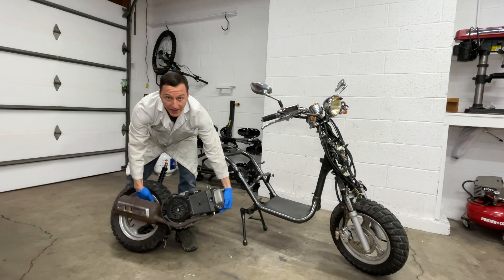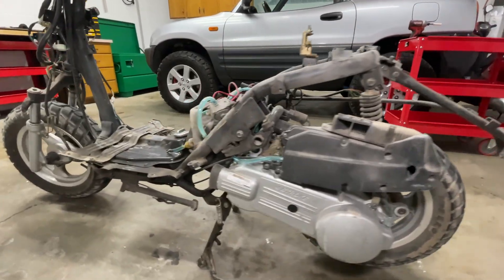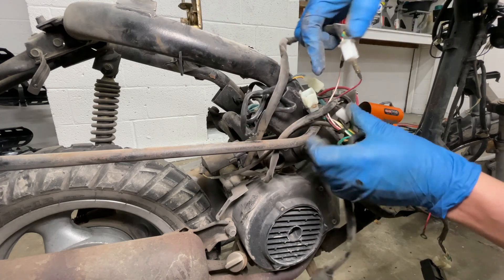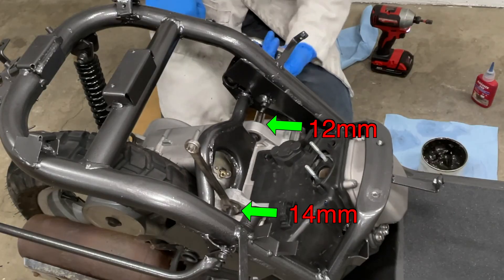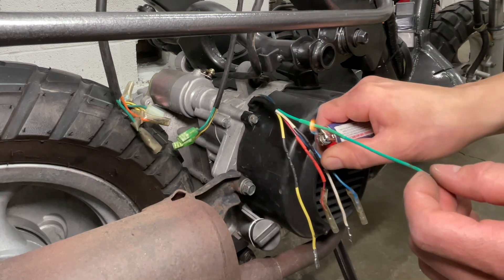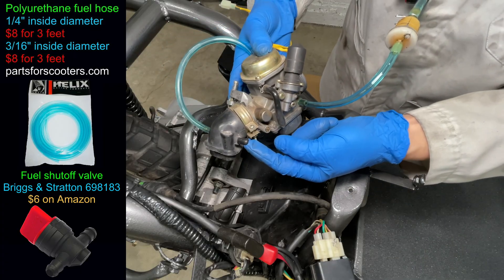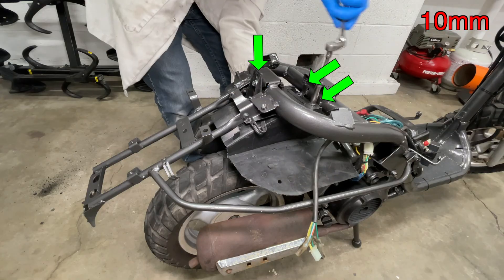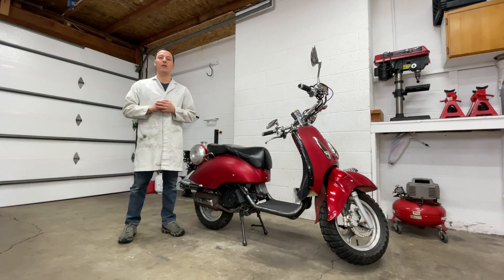Engine removal and installation on a GY6 150cc Chinese scooter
In this video, I will show you how to remove and install the engine on your scooter!

0:00 intro
0:12 removing plastic body fairings
0:37 component locations
1:00 remove the carburetor
1:29 remove the wiring harness
1:49 disconnect shock and engine bolt
2:14 install the engine
2:34 frame ground cable
2:41 CDI and starter solenoid
3:18 stator wiring
3:21 ignition coil
3:32 brake cable adjustment
3:51 install the carburetor
4:41 PCV system
4:49 install plastic